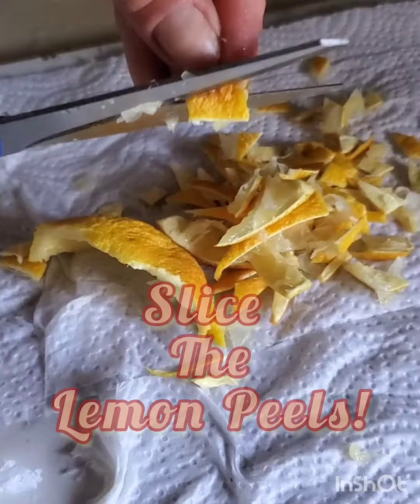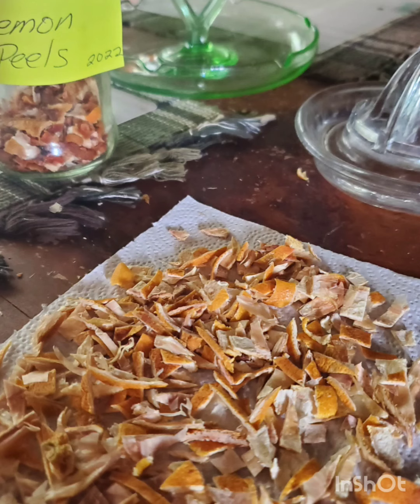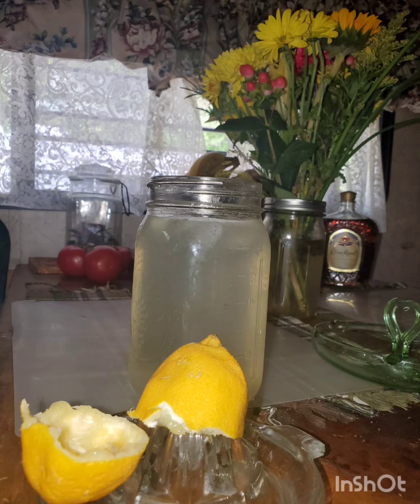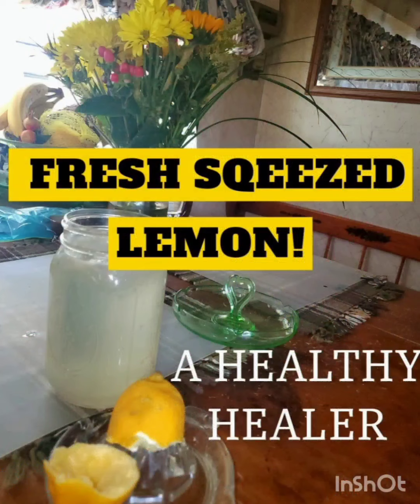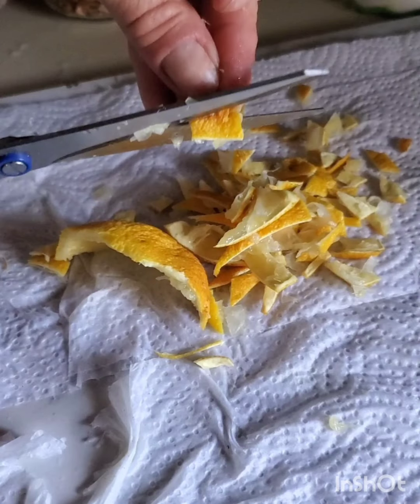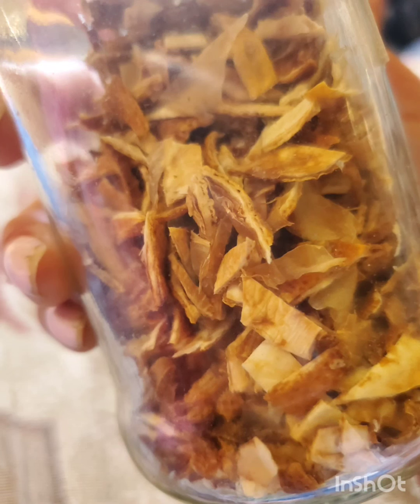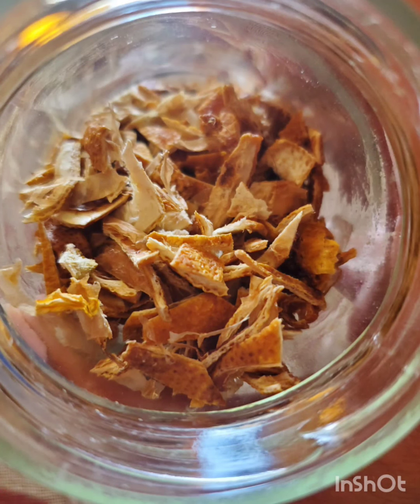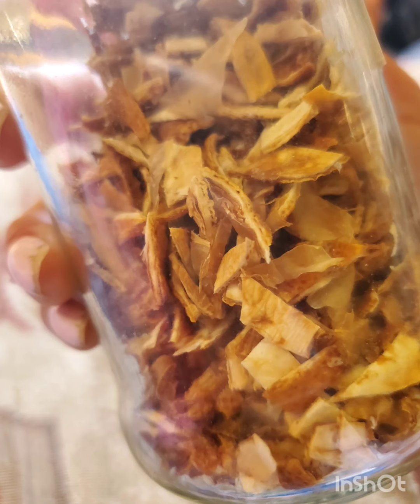How to flavor medicinal teas